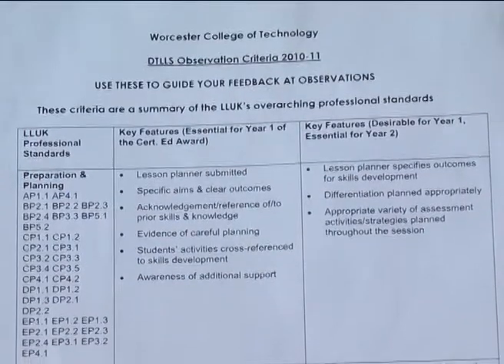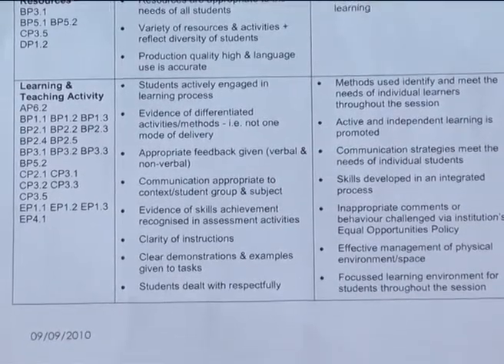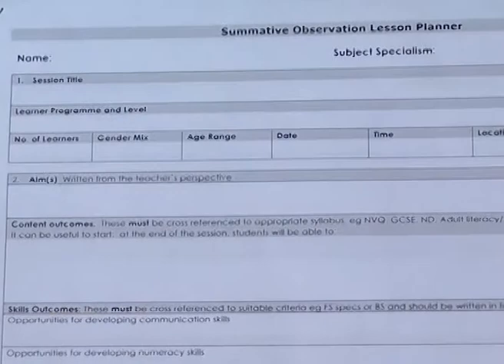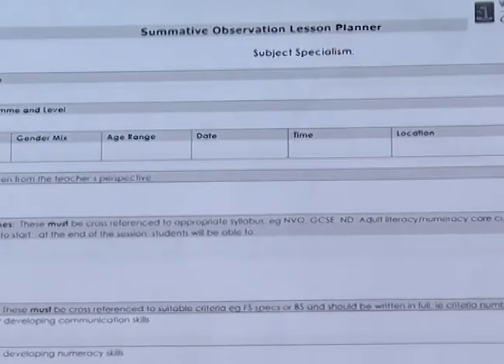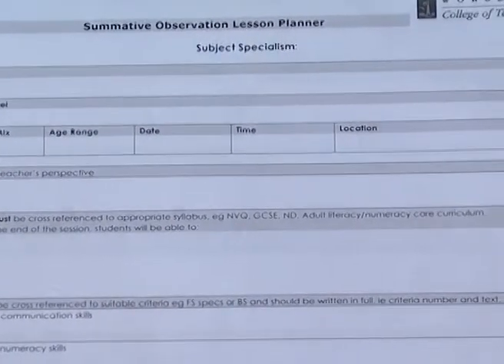Lesson Observations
This video guides you through the lesson observation process. It details the observation schedule for DTLLS students and explains how you should conduct both observations and the feedback process. It covers both formal lesson observations and peer observations.